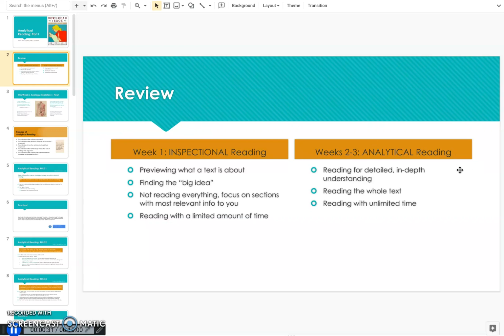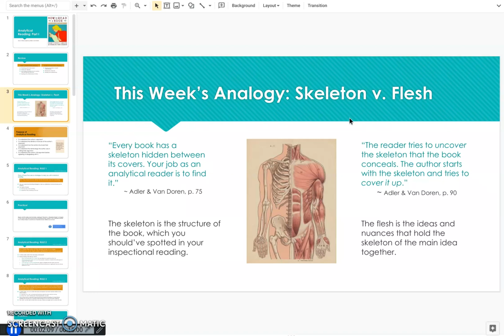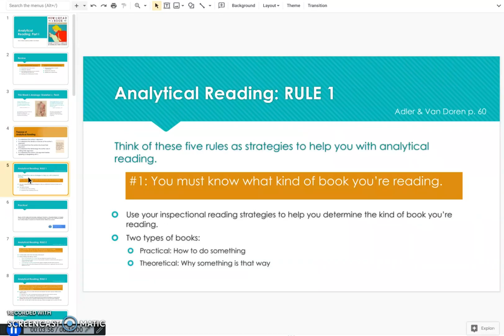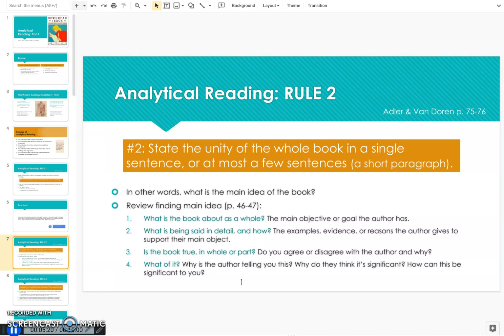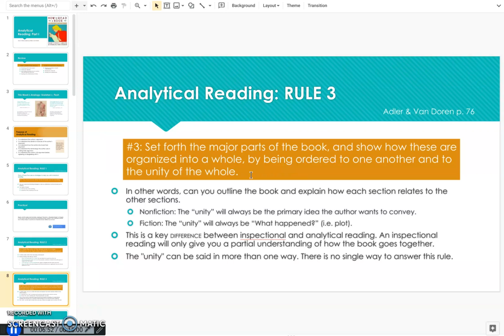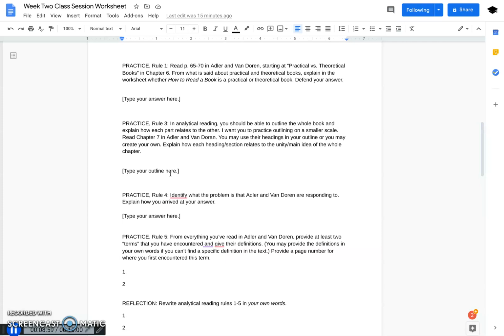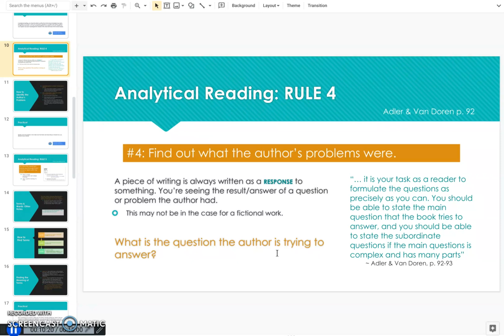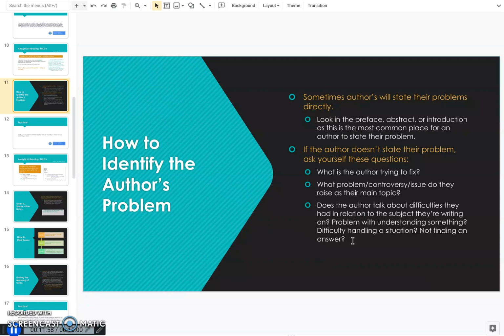Week Two Class Session, Part 2_ENG 220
0:00 Analytical Reading
2:30 Purpose
3:56 Rule #1
5:18 Rule #2
6:48 Rule #3
9:35 Rule #4
10:52 How to Find the Author's Problem